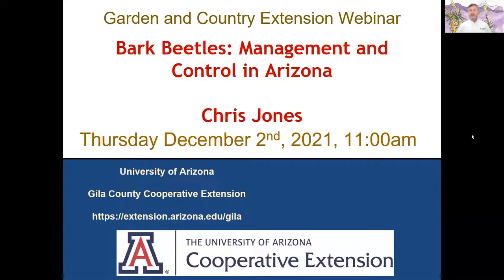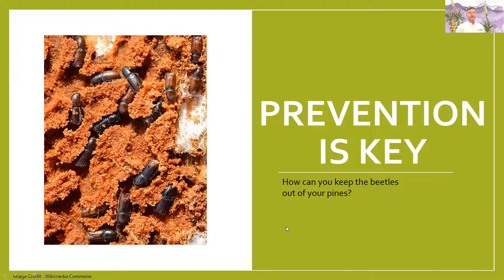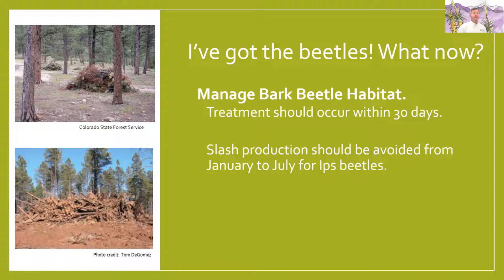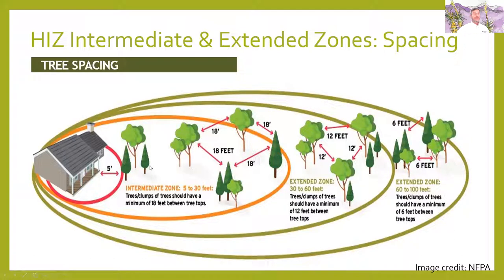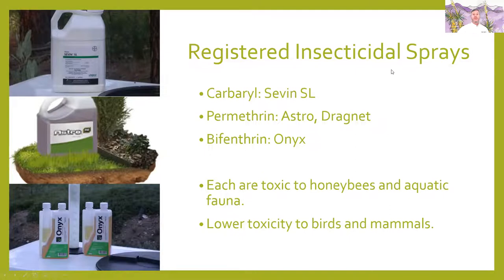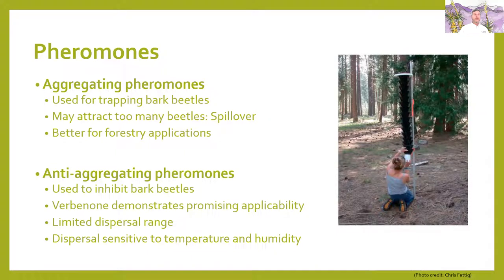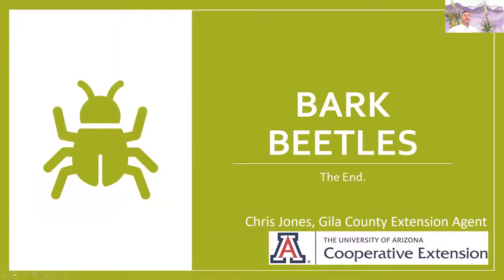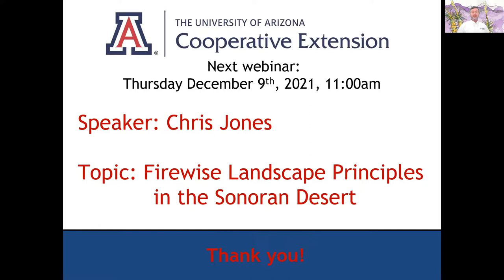Bark Beetles: Management and Control in Arizona Webinar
Best prevention practices for protecting conifer trees from bark beetle attack are thinning, irrigating, slash and firewood management and insecticide treatments. Lower stand densities and thinning can improve tree growth and vigor and promote greater plant diversity. Supplemental irrigation can reduce drought stress when practical for high value landscape trees. Fresh forest slash and firewood should be managed to minimize bark beetle habitat that may lead to increased localized beetle populations. Registered insecticides can be sprayed onto to trunks to prevent beetle entry. Injection of systemic insecticides and anti-aggregating pheromones are being researched and may have targeted applicability.